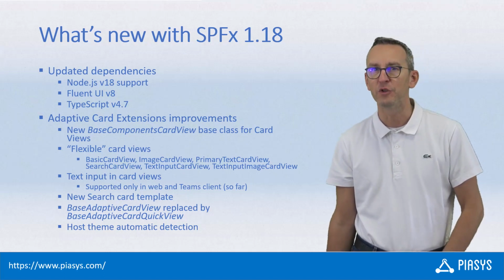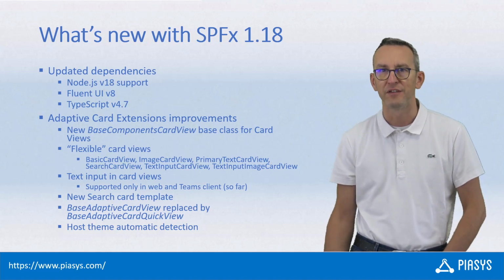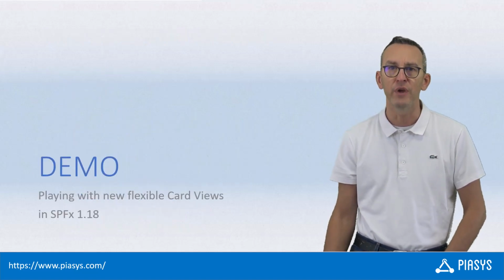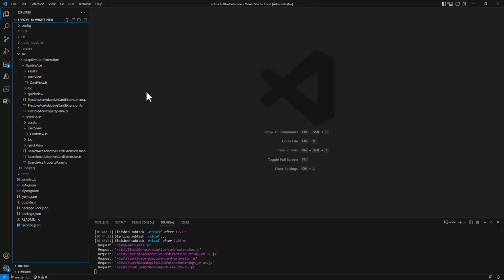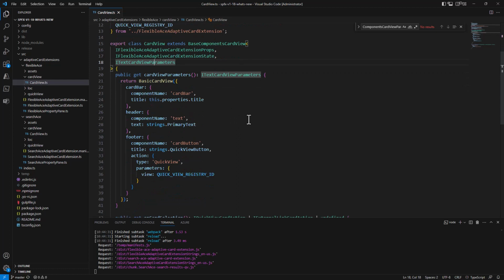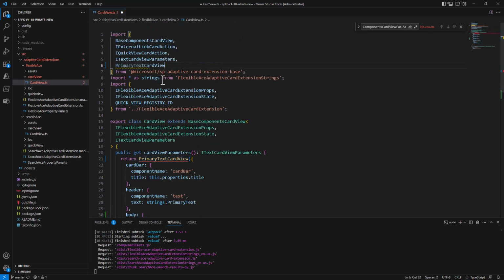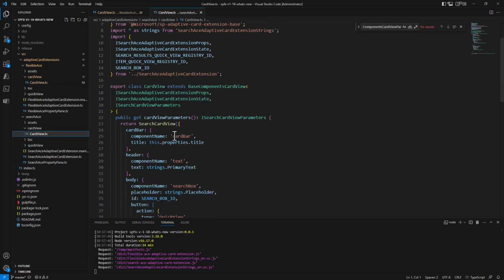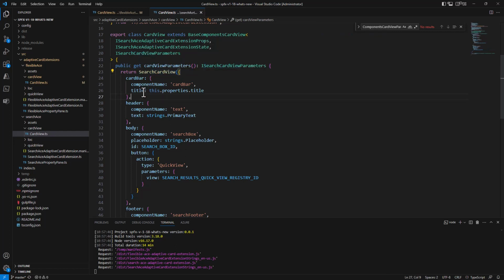Episode #263 - Introducing SharePoint Framework 1.18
Let's discover the new features and capabilities of SharePoint Framework SPFx v. 1.18 and in particular what's new about Adaptive Card Extensions.